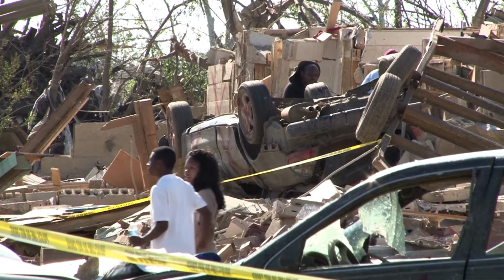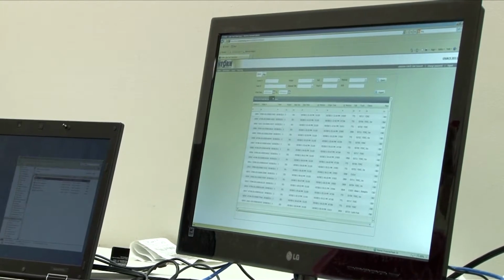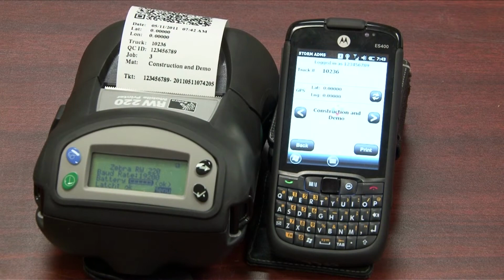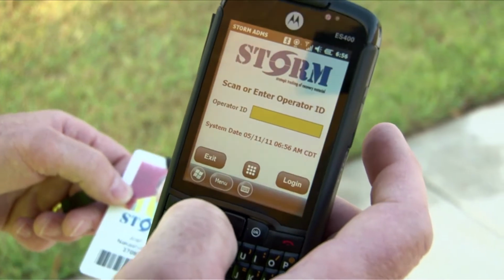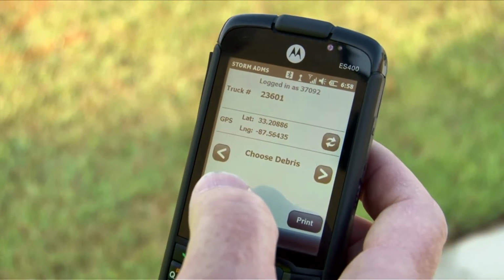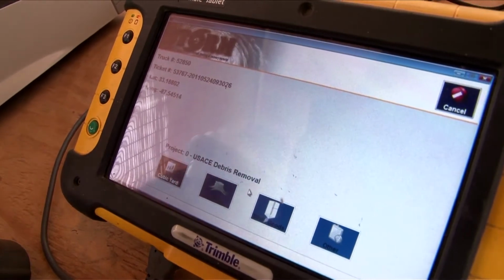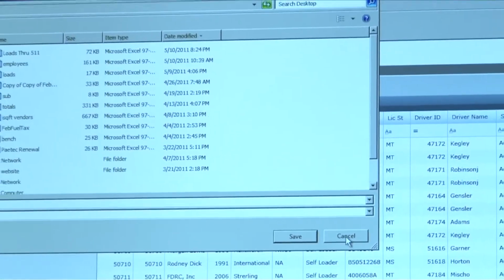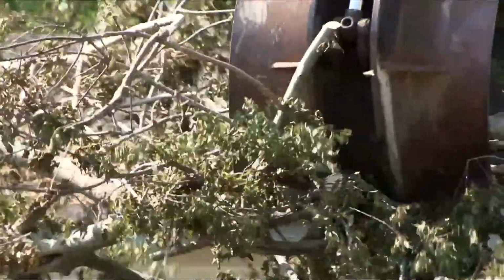STORM by Transport Tracking